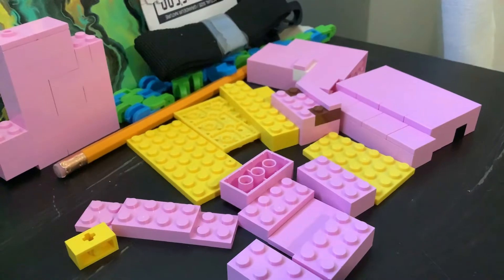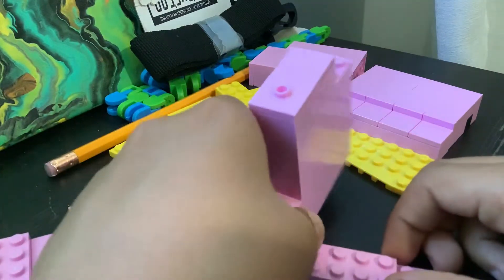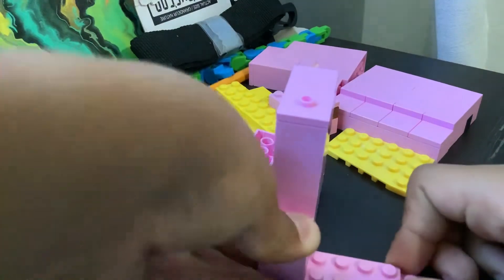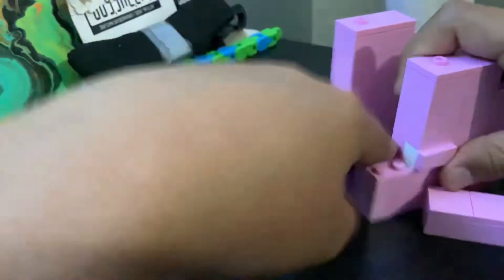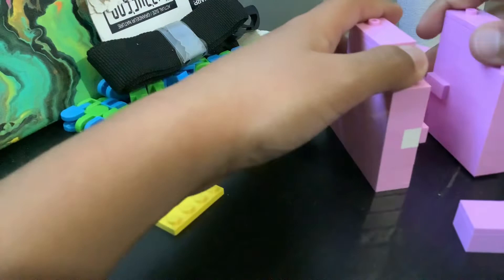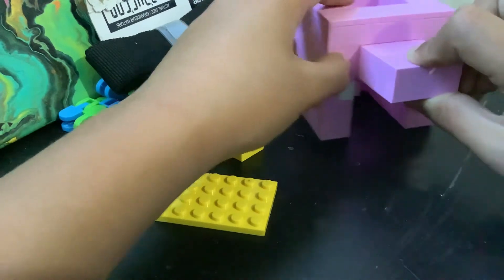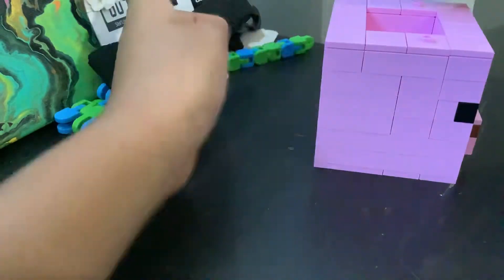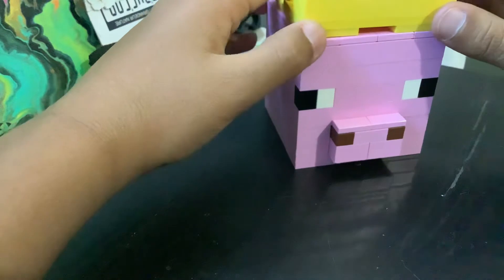Behind the scenes of fast Technoblade build￼